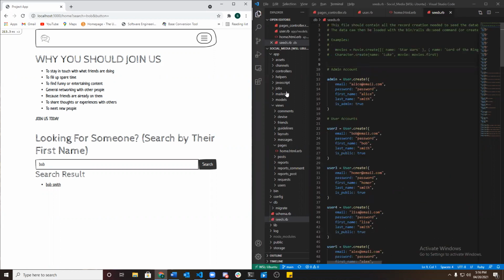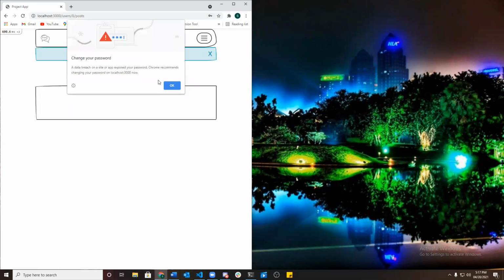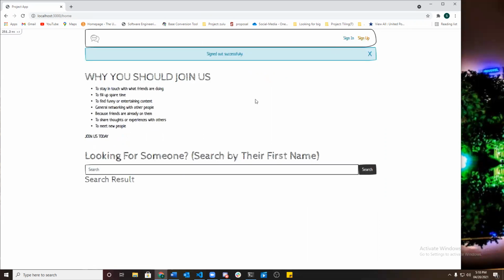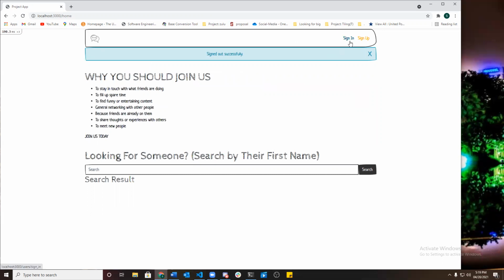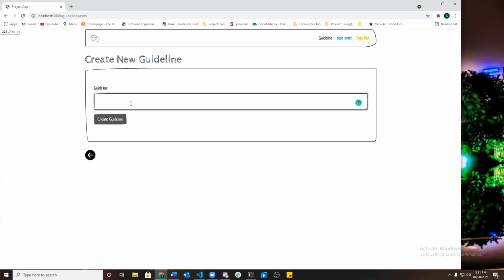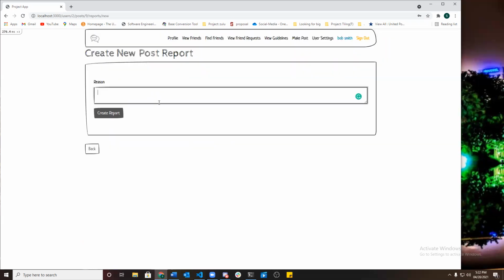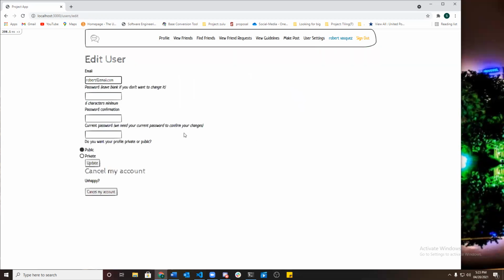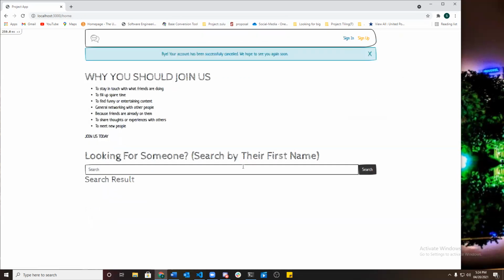Demo Video: Social Media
This video is about how the Social Media app works.